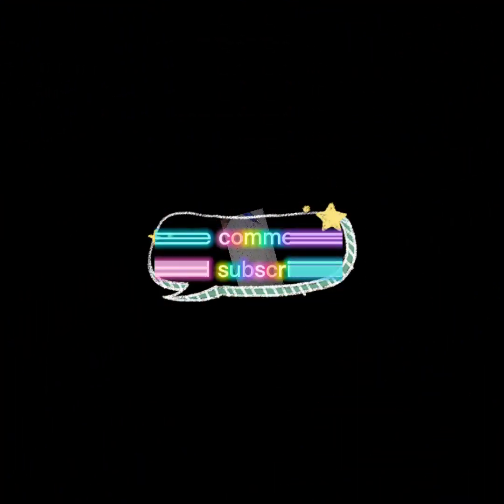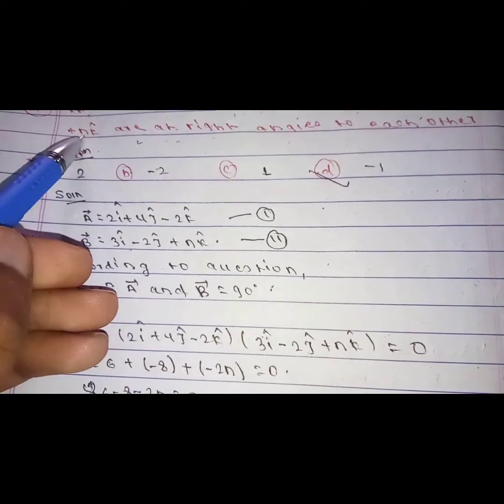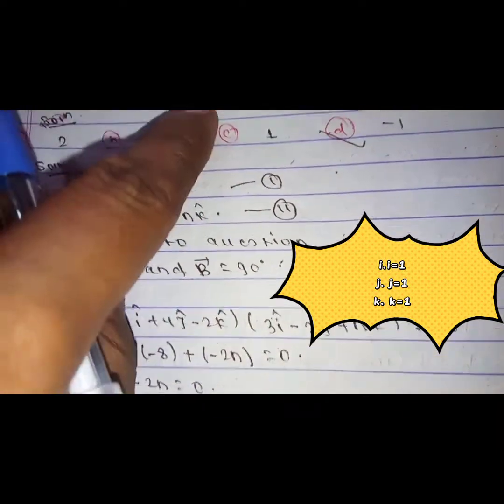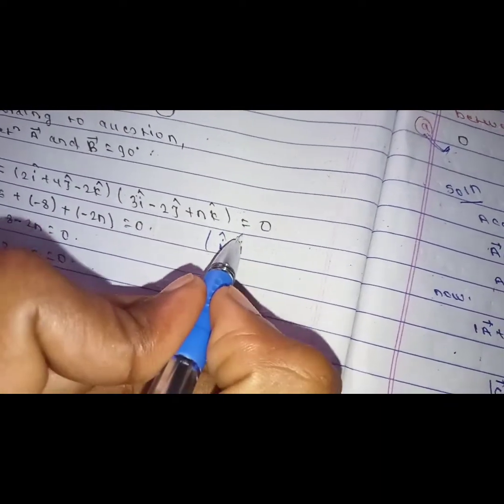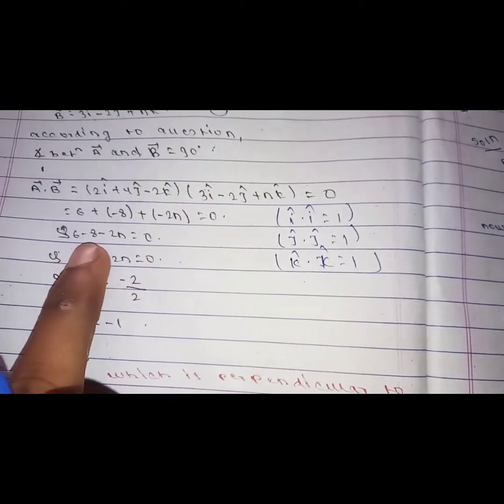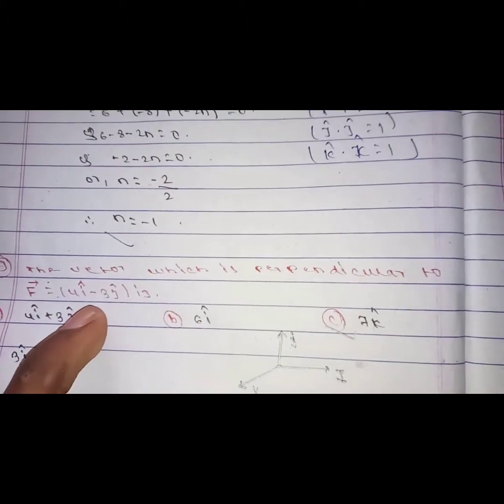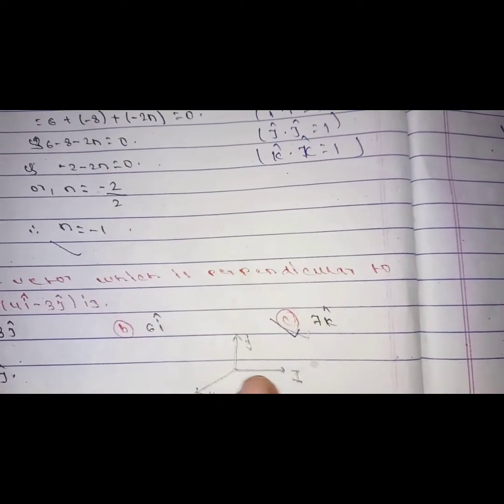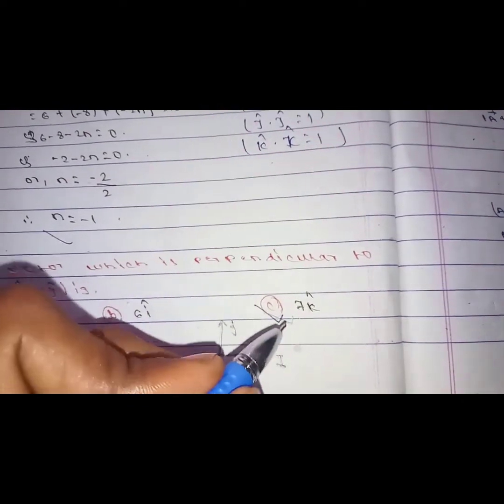28. If two vector A = 2i+4j -2k and B = 3i -2i+nk are at right angles to each other, find value of n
1.If two vector A = 2i +4j -2k and B = 3i -2i +nk are at right angles to each other, then the value of n must be

 2.The vector which is perpendicular to F = 4i-3j) is